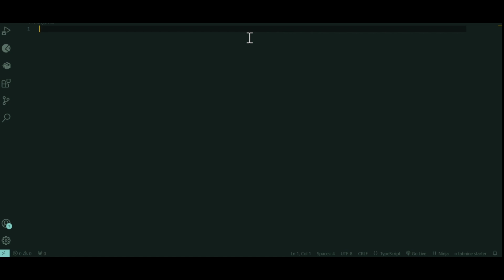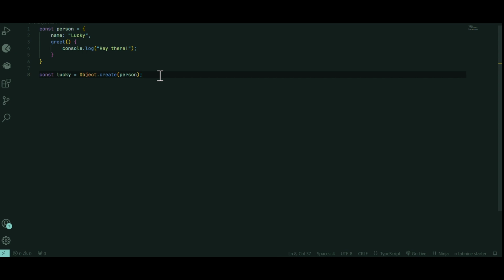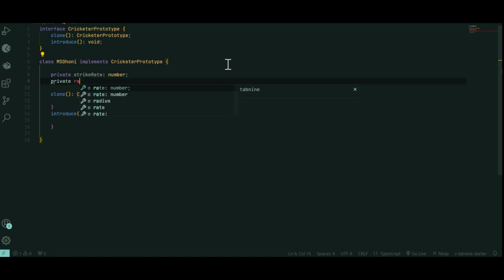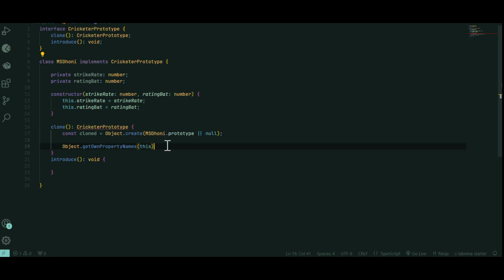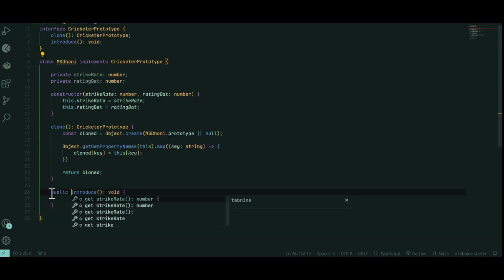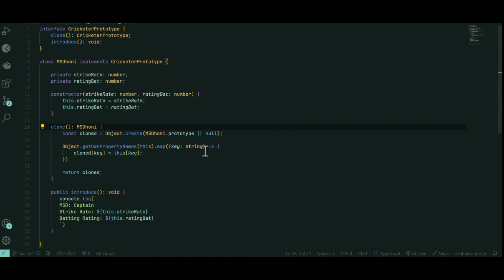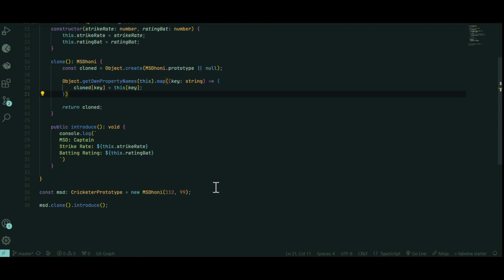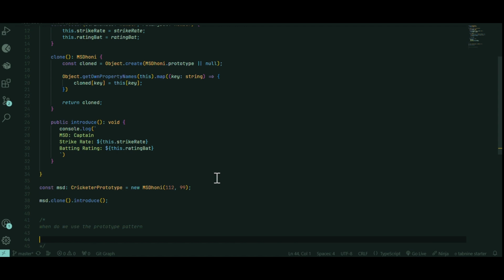Prototype Pattern in Typescript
Comprehensive guide on the Prototype pattern in TypeScript. In this tutorial, we explore how to efficiently clone objects, leveraging the power of TypeScript to implement one of the most fundamental creational design patterns. We’ll cover everything from the basics to advanced concepts, including shallow vs. deep copying, and provide you with a real-world example to solidify your understanding.

Leave your questions and comments below, and we’ll be sure to address them in future videos.